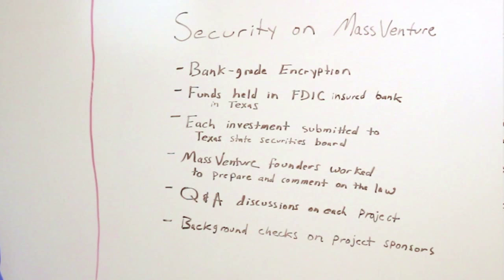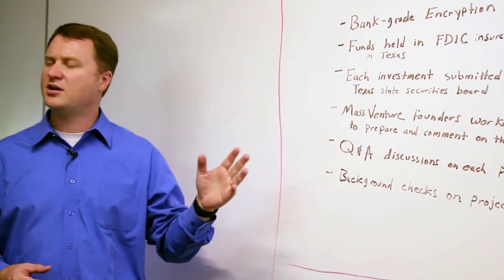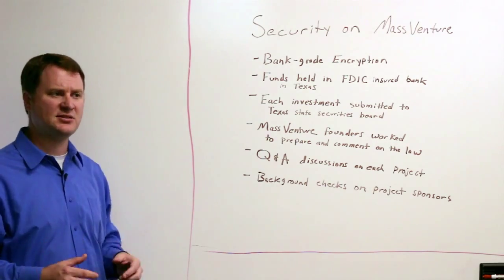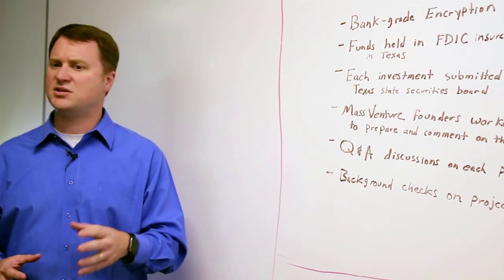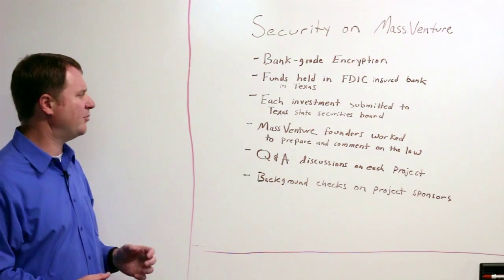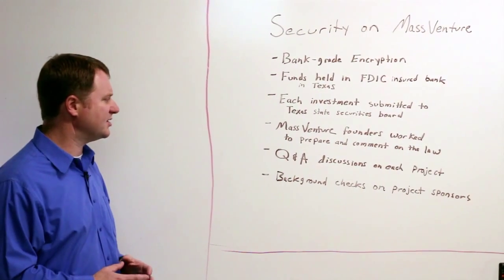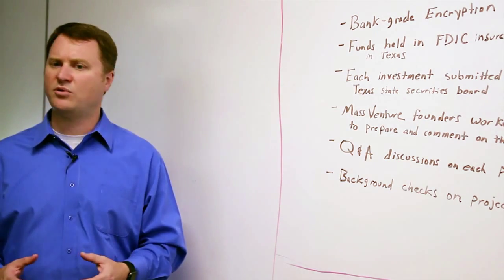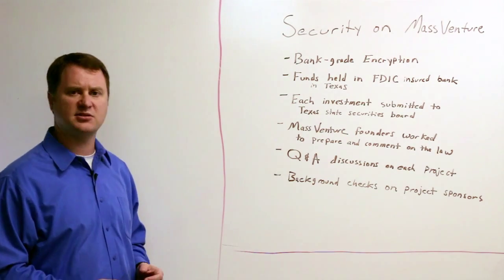How Do We Make Real Estate Equity Crowdfunding Secure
So now that you can invest in real estate projects through equity crowdfunding, you might be wondering how we make sure it's safe to do so. We work hard on making investment crowdfunding a secure way to diversify your income and make money, and in this video we'll tell you how.